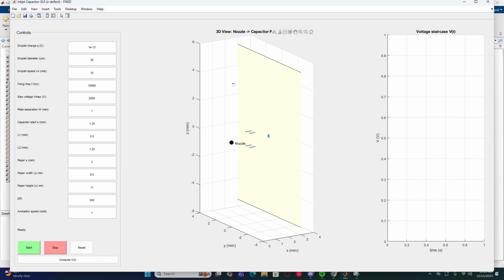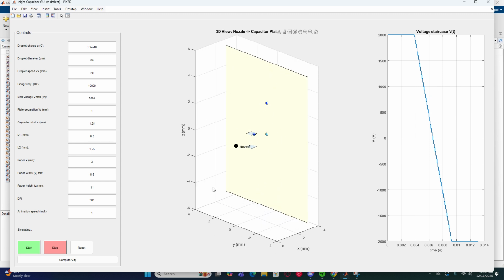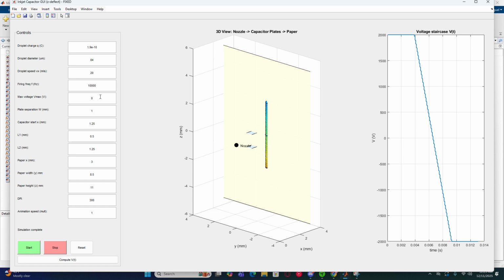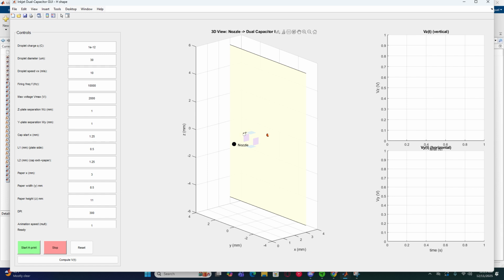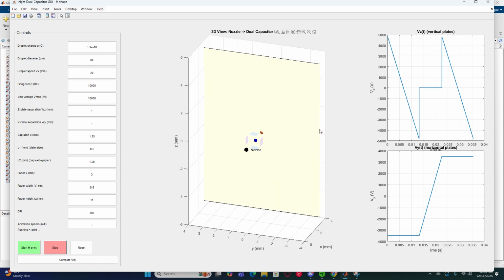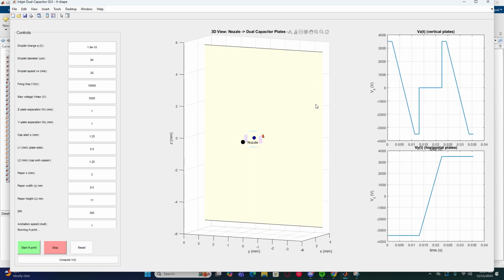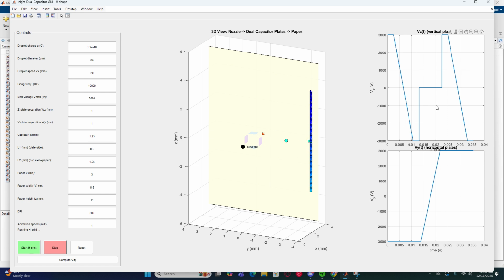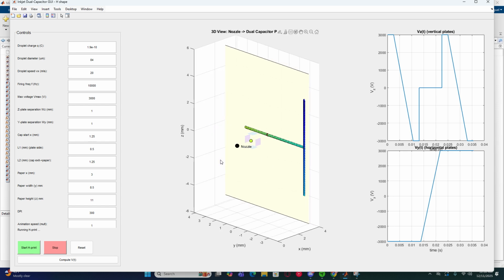ECGR 3120 Inkjet Capacitor Project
Hey y'all, this is a video demonstration of my MATLAB simulations for ECGR 3120 at UNC Charlotte; hope yall enjoy.

Below is the link for the GitHub containing these files:

GitHub: Polaris-IPT; look for 3120 Inkjet Capacitor Simulations